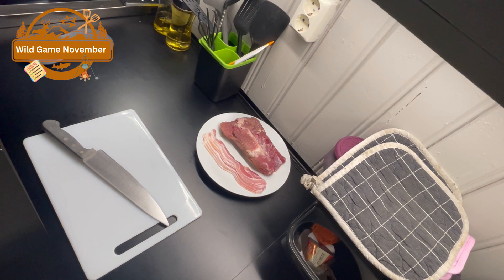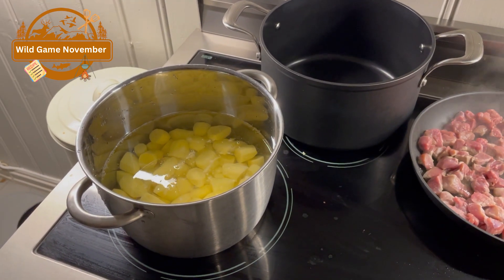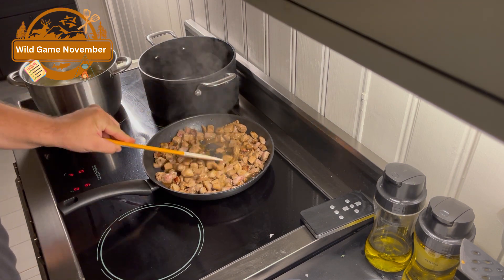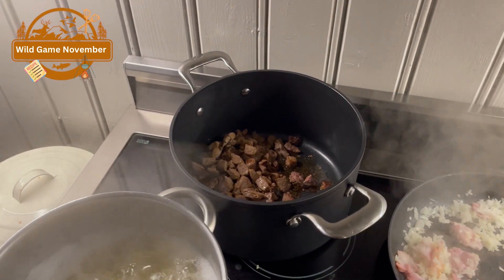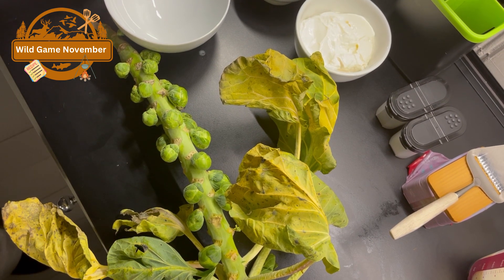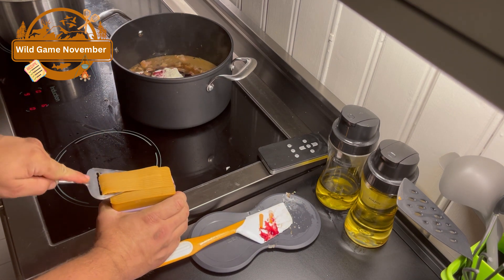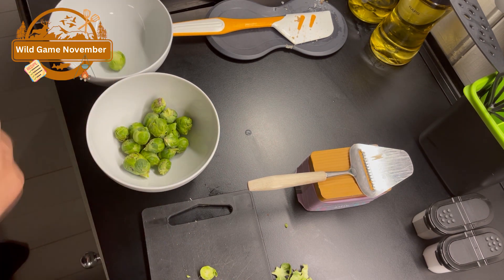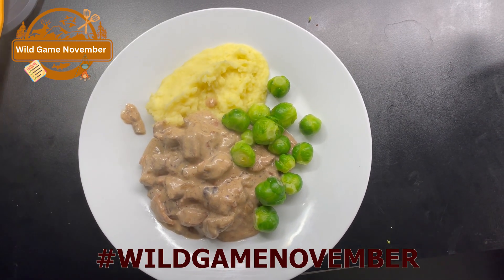Norwegian Wild Stew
wildgamenovember is hosted by: @Christine-Mrs.GilliamFarms. Please also watch the other videos in this series.

Recipe for Norwegian Wild Stew
Wild game meat - 1 pound (I use wild boar in this video)
Bacon - 9 strips
Onion - 1
Juniper berries - 8 (crushed)
Water - 3dl  (10,1442 oz)
Sourcream - 3dl  (10,1442 oz)
Brown cheese - 3 slices (goatcheese also works well)
Black currant jam - 2 tablespoons

I served this stew with homemade mashed potatoes and brussel sprouts.

Wild Game November Lineup!

November 3rd
Christine-Mrs. Gilliam Farms: @Christine-Mrs.GilliamFarms

November 4th
Boots and Bounty Homestead: @BootsandBountyHomestead

November 5th
Pike Creek Farm: @pikecreekfarm
Grace and Fire: @graceandfire

November 6th
Simply Jan Homestead: @SimplyJanHomestead

November 7th
Blackberryrock Homestead: @blackberryrockhomestead
Rambling With The Brum's:   @RamblingWithTheBrums

November 8th
One Day At A Time Farmstead: @Onedayatatimefarmstead7177

November 9th
Alyne - Welcome to My Kitchen: @AlyneWelcometomyKitchen

November 10th
Not For Nothing Homestead: @Not@notfornothinghomestead

November 11th
Rowes Rising: @RowesRising

November 12th
Southern Roots/Alaskan Branches: @southernrootsalaskanbranches7

November 13th
Gail's Southern Living: @GailsSouthernLiving
Jamie's Country Living: @jamiescountryliving

November 14th
Lazy Dayz Ahead w/Jesse & Lisa: @LAZYDAYZAHEAD

November 15th
Gilliam Farms: @GilliamFarms
Norwegian Homestead: @NorwegianHomestead

November 16th
Joefixit4u: @Joefixit4U
Whiterock Homestead: @WhiteRockNATION

November 17th
9 Acre Family Farms: @9AcreFamilyFarms
Mudd & Mascara Homestead: @MuddMascaraHomestead

November 18th
Curmudge inn AK: @curmudgeinnak